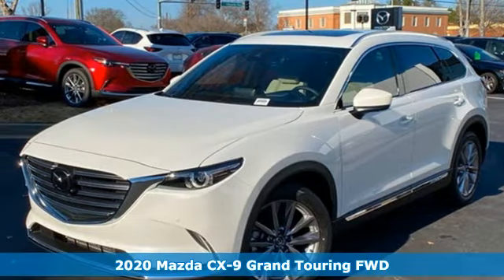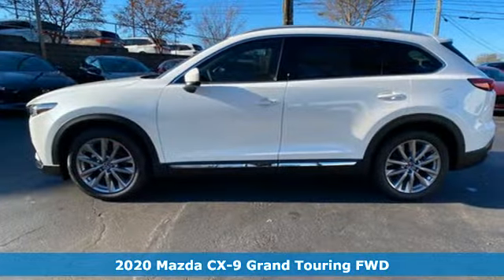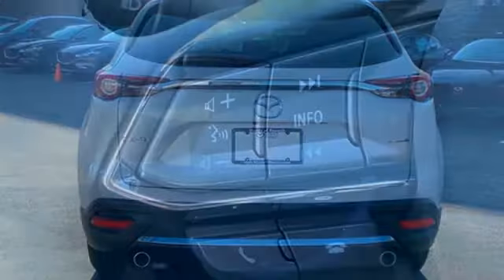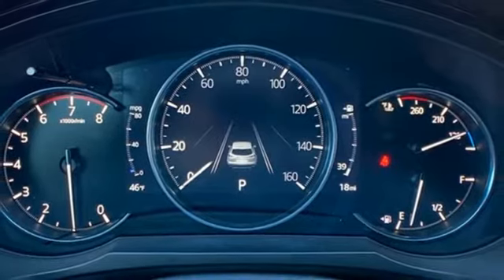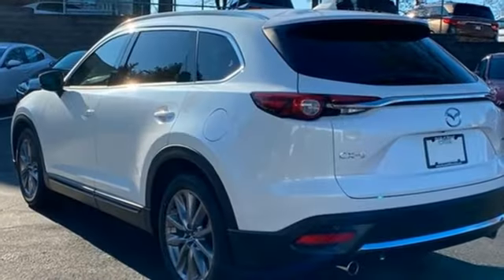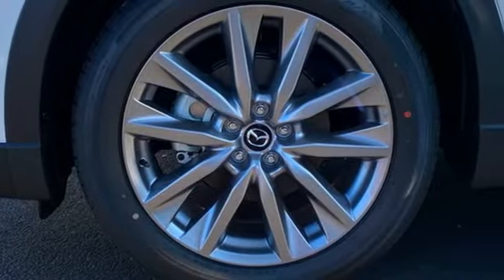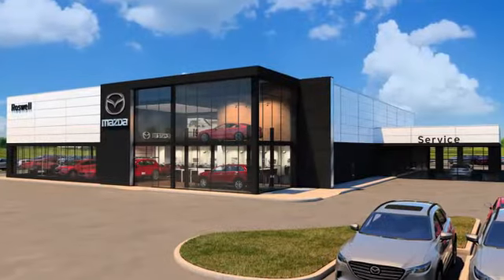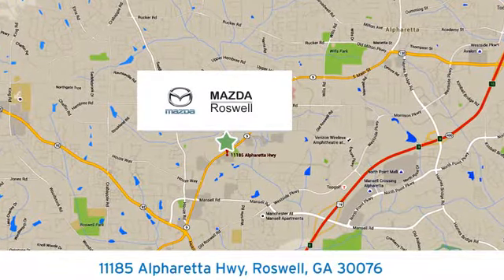New 2020 Mazda CX-9 Roswell GA Atlanta, GA #406000 - SOLD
Year: 2020
Make: Mazda
Model: CX-9
Trim: Grand Touring
Engine: 2.5L 4-Cylinder
Transmission: 6-Speed Automatic
Color: White
Interior: Sand
Stock #: 406000
VIN: JM3TCADY4L0406000
 Recent Arrival! Snowflake White Pearl 2020 Mazda CX-9 Grand Touring FWD 6-Speed Automatic 2.5L 4-Cylinderbrbr22/28 City/Highway MPG

Address:
11185 Alpharetta Hwy